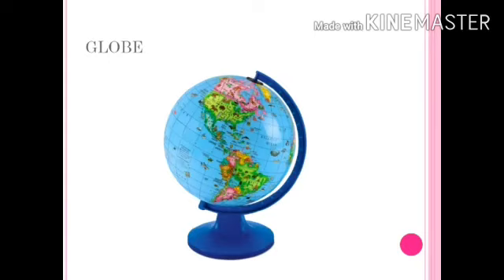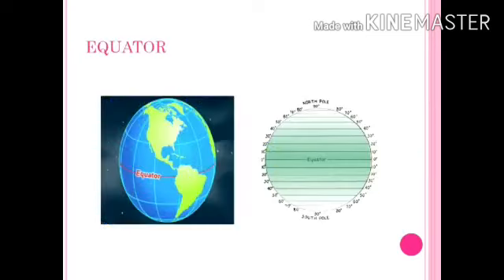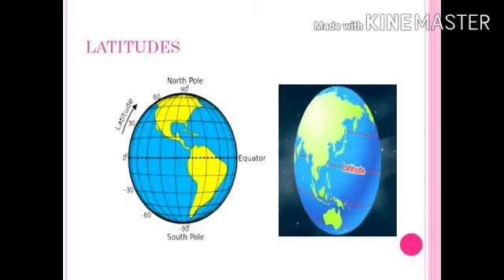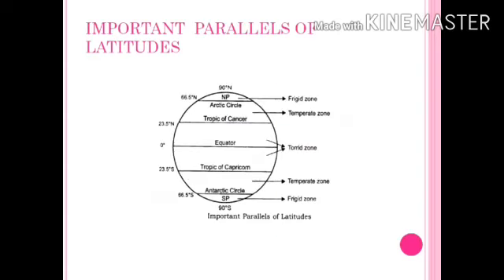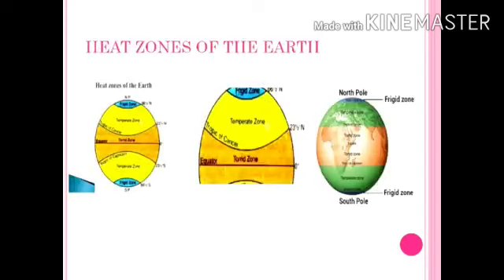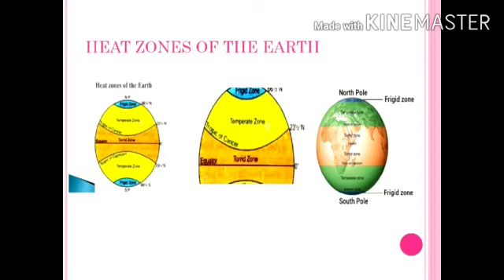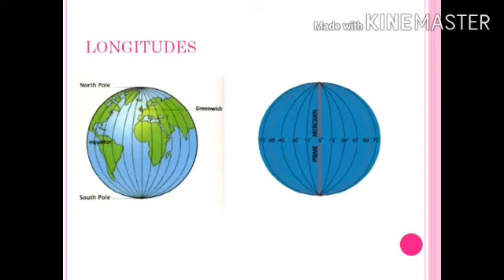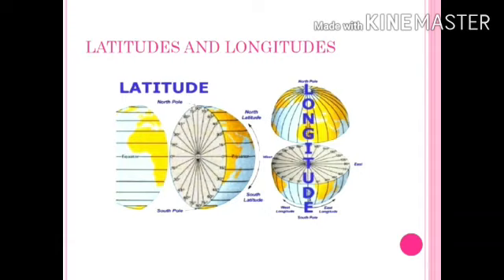GRADE VI SOCIAL STUDIES GEOGRAPHY LESSON : 2 GLOBE LATITUDES AND LONGITUDES